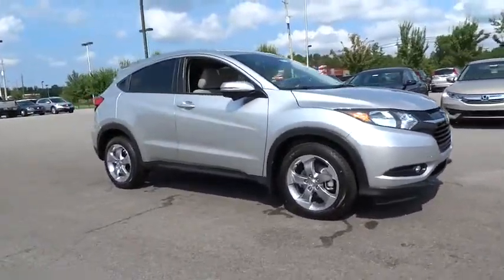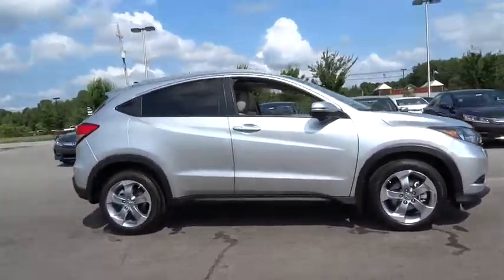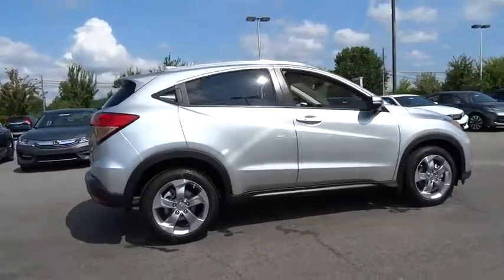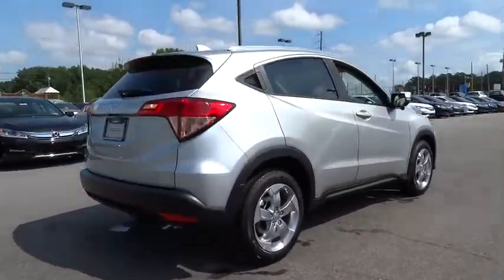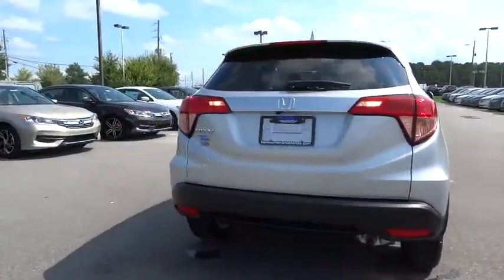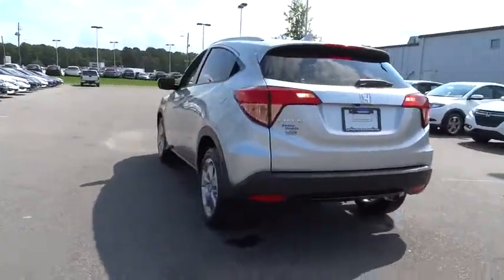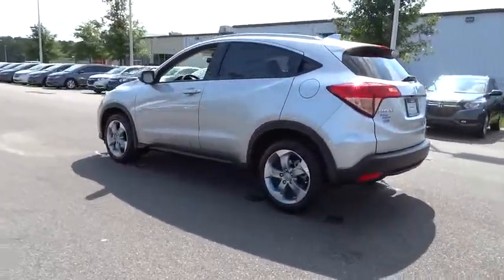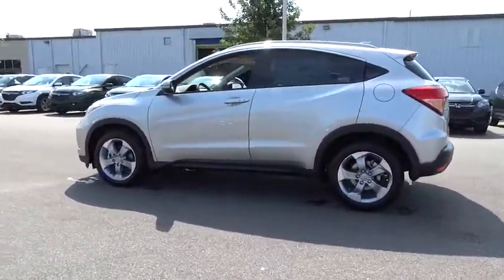2016 Honda HR-V Wilson, New Bern, Goldsboro, Greenville, Rocky Mount, NC BH21427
2016 Honda HR-V
2016 Honda HR-V 2WD 4dr CVT EX-L w/Navi - Stock#: BH21427 - VIN#: 3CZRU5H70GM756505

Nav System, Moonroof, Heated Leather Seats, CD Player, Back-Up Camera, Aluminum Wheels, Satellite Radio, Bluetooth, iPod/MP3 Input, Edmunds.com explains Roomy interior and seating; versatile cargo loading thanks to unique rear seat; high fuel economy; excellent outward visibility.. FUEL EFFICIENT 35 MPG Hwy/28 MPG City! Alabaster Silver Metallic exterior and Gray interior, EX-L w/Navi trim. Warranty 5 yrs/60k Miles - Drivetrain Warranty; AND MORE! KEY FEATURES INCLUDE: Leather Seats, Navigation, Sunroof, Heated Driver Seat, Back-Up Camera, Satellite Radio, iPod/MP3 Input, Bluetooth, CD Player, Aluminum Wheels, Keyless Start, Heated Seats, Heated Leather Seats Rear Spoiler, MP3 Player, Privacy Glass, Keyless Entry, Child Safety Locks. Honda EX-L w/Navi with Alabaster Silver Metallic exterior and Gray interior features a 4 Cylinder Engine with 141 HP at 6500 RPM*. EXPERTS CONCLUDE: Roomy interior and seating; versatile cargo loading thanks to unique rear seat; high fuel economy; excellent outward visibility. -Edmunds.com. Great Gas Mileage: 35 MPG Hwy. MORE ABOUT US: One of the top Honda dealerships in Eastern, NC, Bob Barbour Honda has joined the Hendrick Automotive Group team as the new Barbour-Hendrick Honda Greenville. We have a caring and courteous staff that strives to always be professional and service your needs as the customer both today and tomorrow! If you happen to be in the market for a new or used car, then feel free to pay us a visit! We're always happy to answer any questions you might have and set up a test drive. The price does not include tax, tag, dealer administration fee of 649.00 and dealer installed accessories. Horsepower calculations based on trim engine configuration. Fuel economy calculations based on original manufacturer data for trim engine configuration. Please confirm the accuracy of the included equipment by calling us prior to purchase.